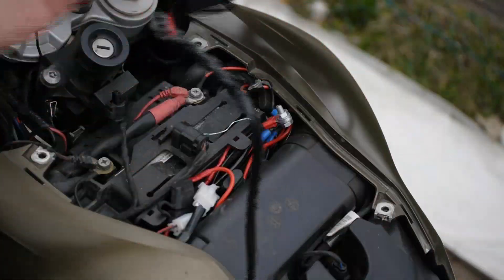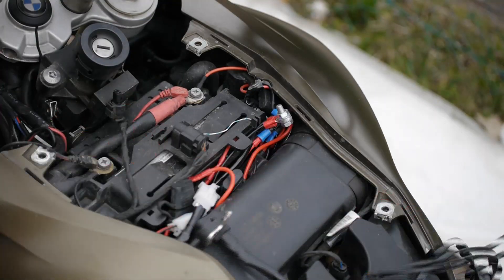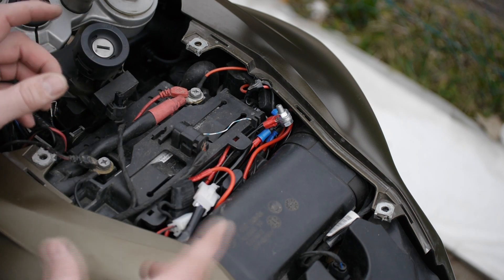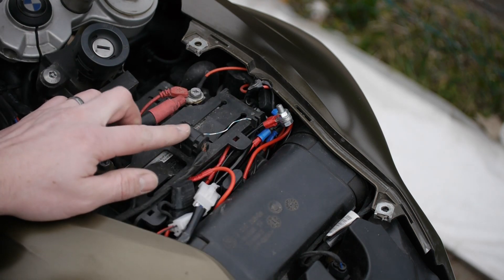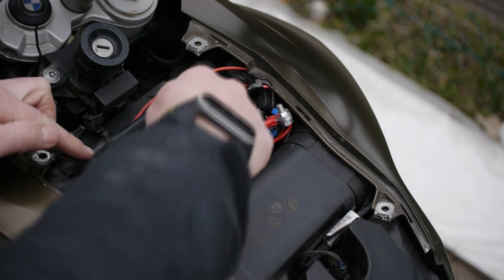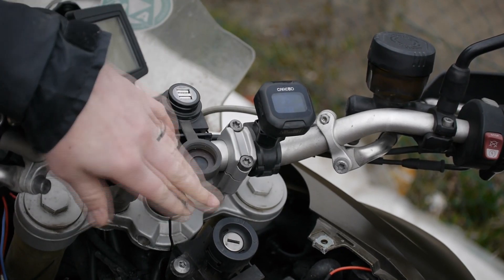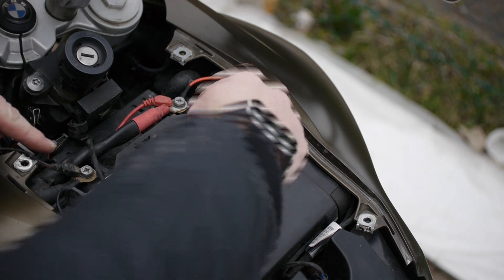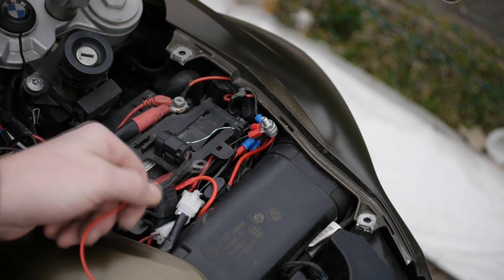Motorcycle Auxiliary LED Spotlights | Wiring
I briefly describe how I used a relay circuit to wire up my LED spotlights on my F800gs.